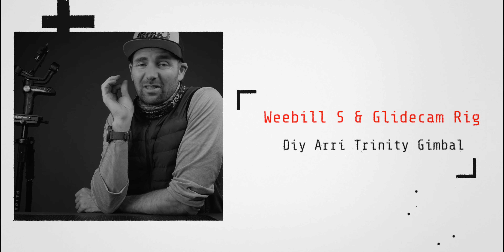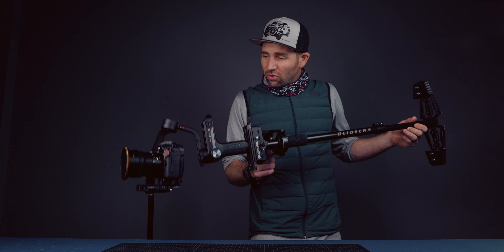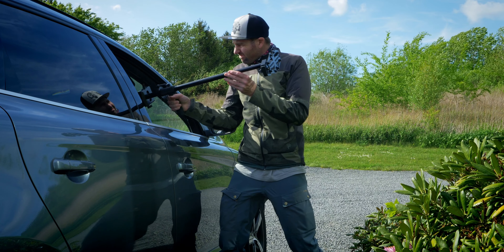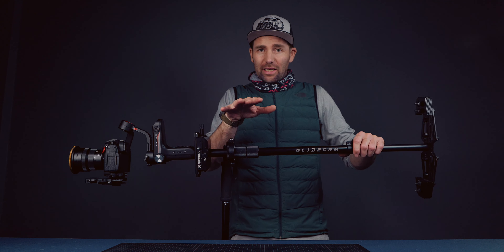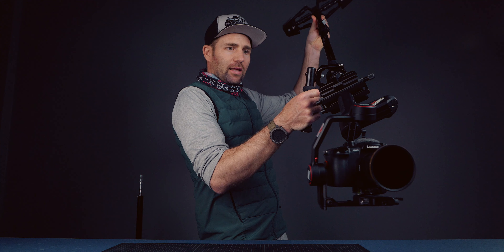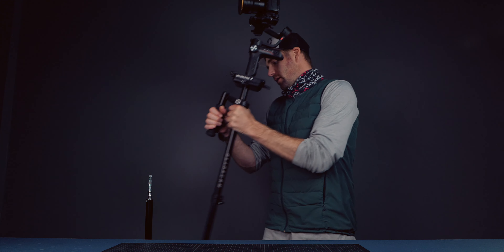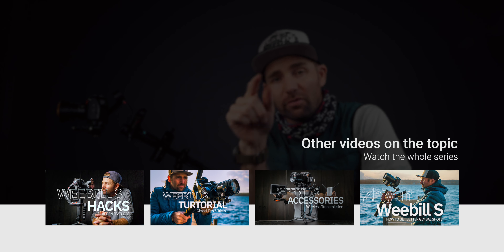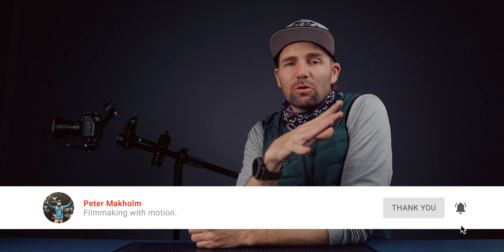WEEBILL S & GLIDECAM RIG // DIY ARRI TRINITY GIMBAL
Diy Arri Trinity Gimbal // Weebill S & Glidecam Rig. The Arri Trinity is the Perfect stabilizer. And this is a Weebill s & Glidecam combined to a DIY ARRI Trinity. The best of Glidecam and gimbal in one affordable rig. Making my Weebill s gimbal a fake Arri trinity. Meet my Weebill s mini trinity.

As you know, I love the Weebill S and Glidecam, and combining the two and turning them into a Diy Arri Trinity Gimbal is awesome. And surprisingly, it works perfectly. This fake arri trinity has already gotten a name: The Minity.

To be able to use this Diy Arri Trinity Gimbal. You have to be able to understand the basic principals of using a glidecam. With just a little bit of practice, you got yourself DIY gimbal.
This genius gimbal hack will turn you Weebill s into the perfect stabilizer.

In today's episode, we are looking at how to make an arri trinity with a Weebill s and a Glidecam for the perfect gimbal rig. This DIY arri trinity will transform the way you used to use your weebill s or Glidecam forever.

If you want to learn more about gimbal work you can watch my Weebill s Series here:

Also watch this Handheld vs Gimbal.